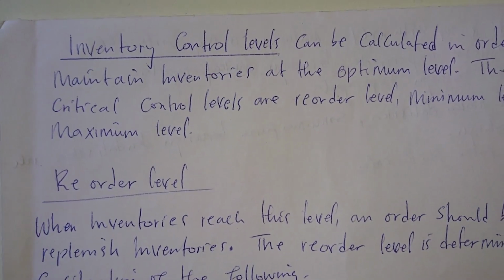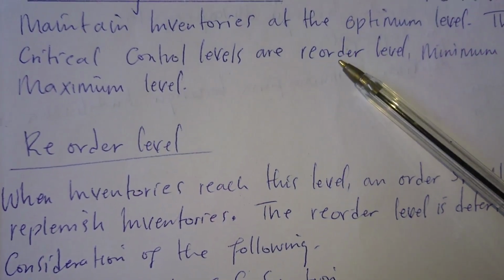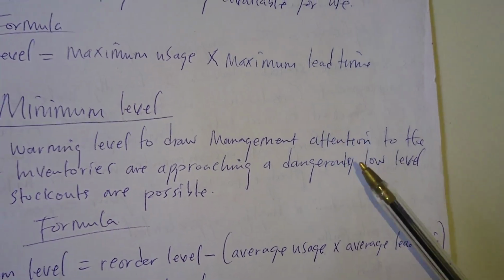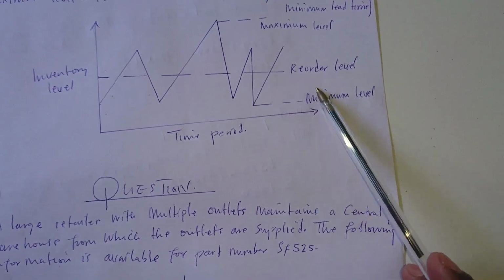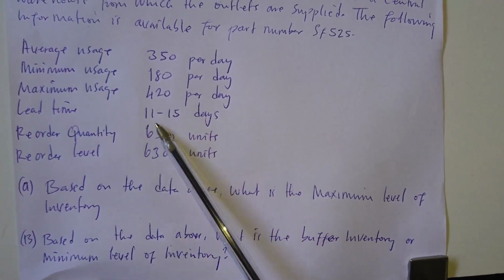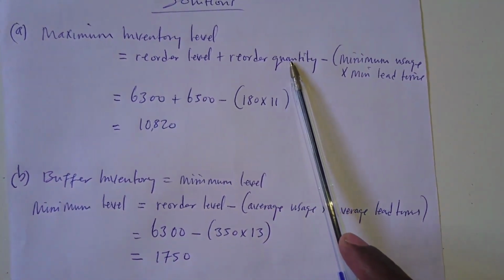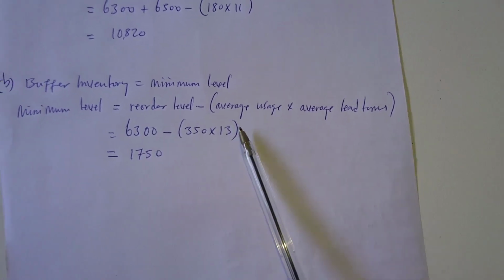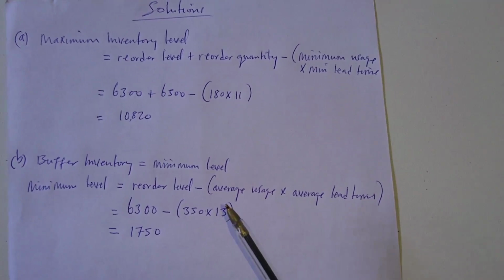Inventory Control Levels (MANAGEMENT Accounting)